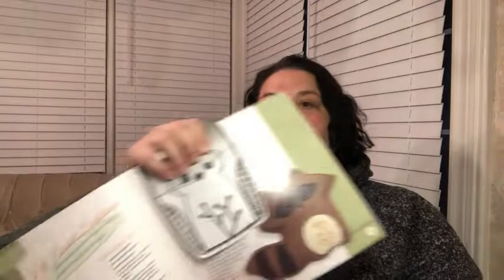Our Point of View on Aimee Ray Embroidery for Beginners Book From Amazon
(Commissionable Links)
Check Our New Website For Amazing Deals!
about this product:Asian-inspired lampshades embellished with flying fish. Canvas sneakers decorated with pink and white swirls. A pretty pillow adorned with a sleeping bunny, sweetly curled up. All it takes to create these appealing projects—or add charming embroidered touches in no time at all—are a few simple stitches, some easy techniques, and the nearly 30 projects in this book. Begin by learning several styles for outlining, filling, decorating, and appliqué. Find out about floss, fancy threads, fabrics, and needles. Get the scoop on hoops, and the lowdown on transferring your very own designs onto every type of fabric. The fresh ideas, witty patterns, and clever color illustrations take stitchers from novice to accomplished in a blink of the eye!